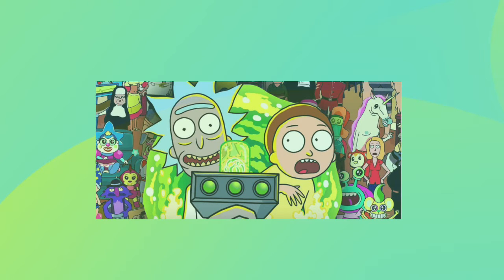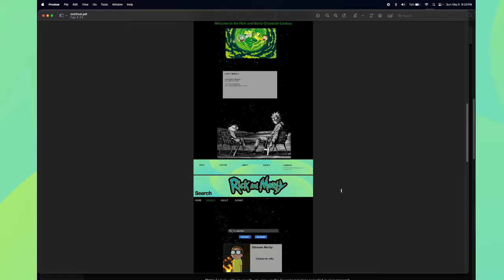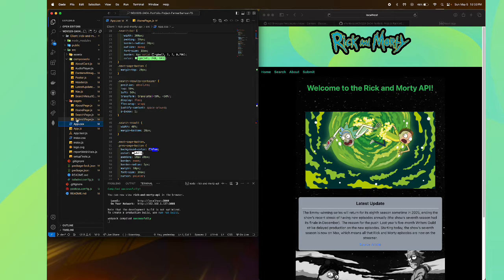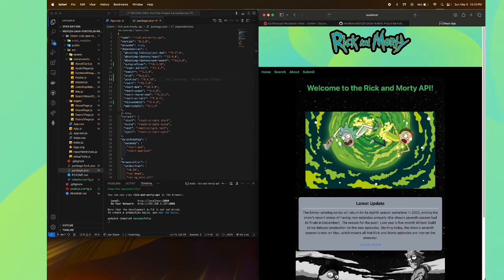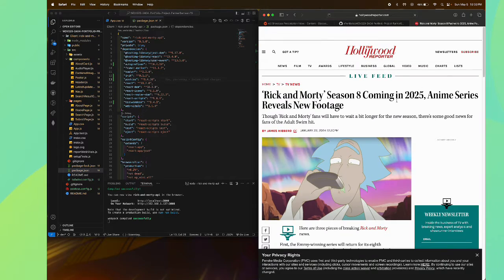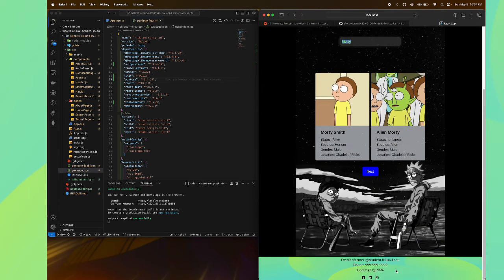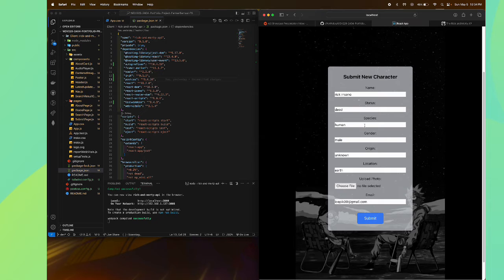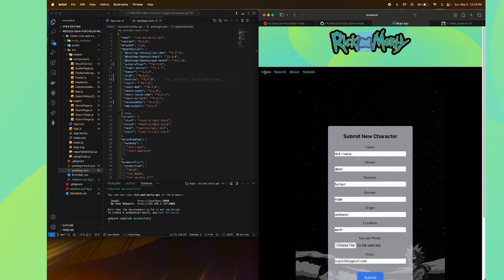Project Portfolio II React Project (Front-End)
Project Portfolio II React Project only Front-End for now MongoDB/Back-End in construction now